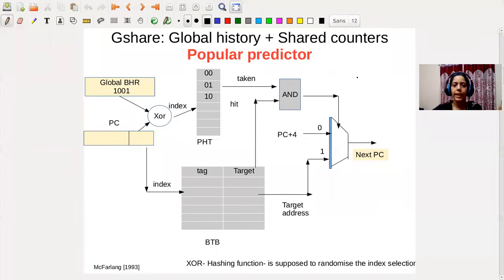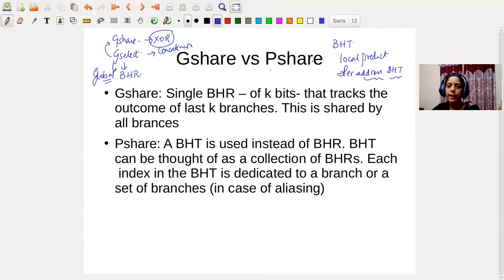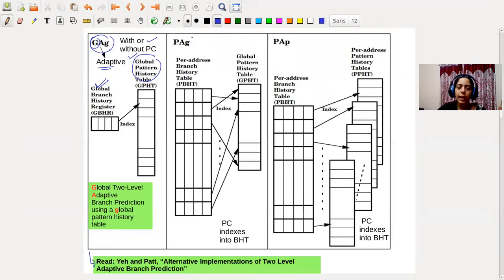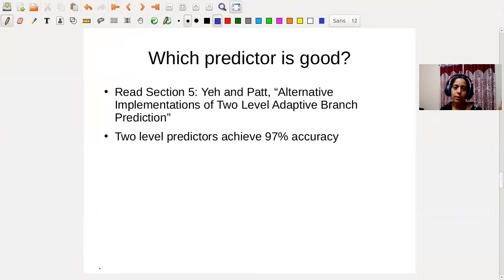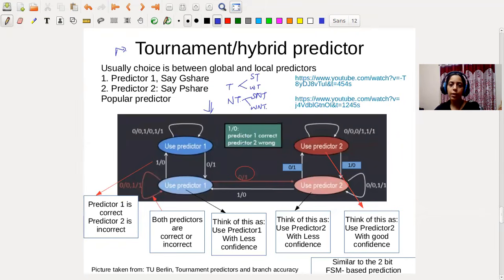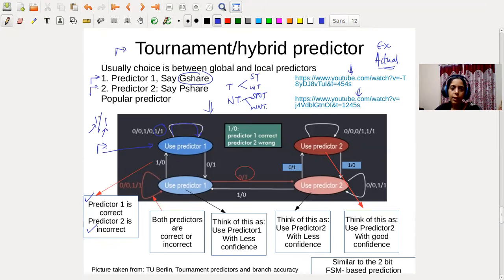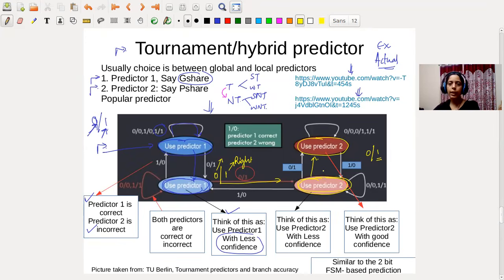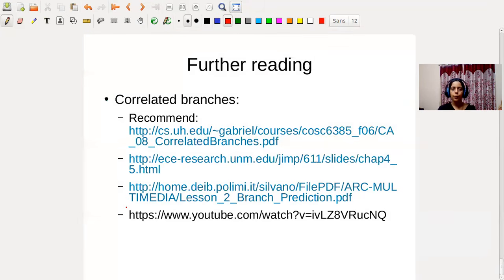Tournament predictor | Video 17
A tournament predictor, also known as a hybrid predictor, is an advanced branch prediction technique used in high-performance processors to achieve greater accuracy. It combines the predictions of two or more different types of predictors, with a "meta-predictor" deciding which predictor to use for a given branch instruction